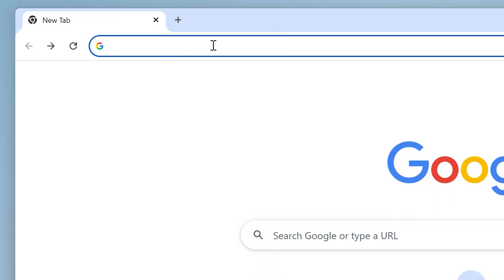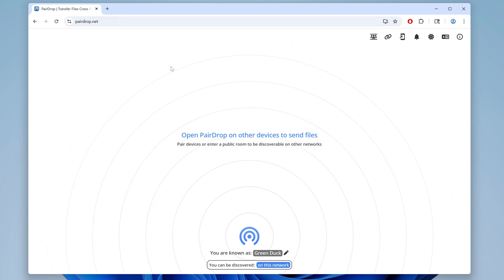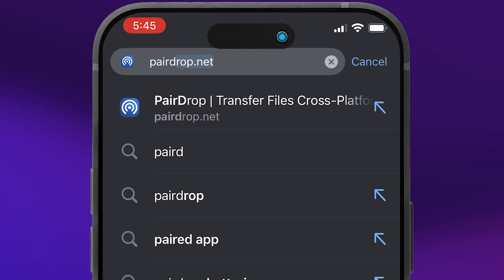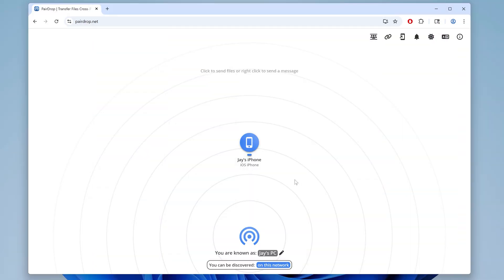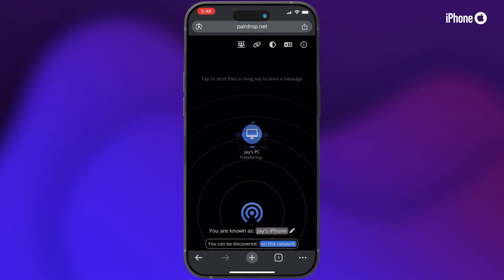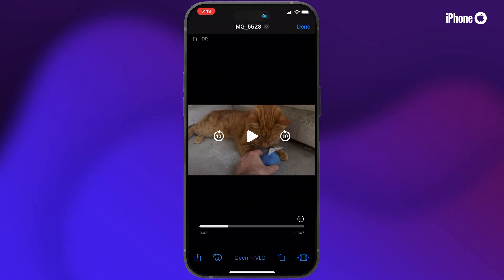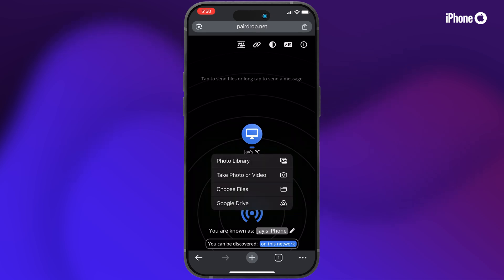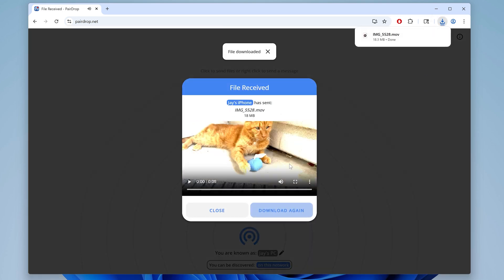How To Transfer Video from iPhone/iPad to PC (Both Ways) - FAST & EASY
You'll learn how to transfer video between an iPhone or iPad, and Windows PC, both ways. By the end, you'll be able to send videos in either direction, quickly and easily.

Chapters:
0:00 Intro
0:10 Overview
0:20 Set up Windows PC
0:36 Set up iPhone or iPad
0:55 Send video from PC to iPhone/iPad
1:23 Send video from iPhone/iPad to PC
1:38 Subscribe
1:48 Limits and Google Drive for large files
1:59 How it works, safety, and security
2:23 Outro